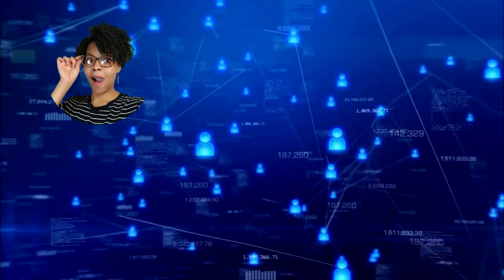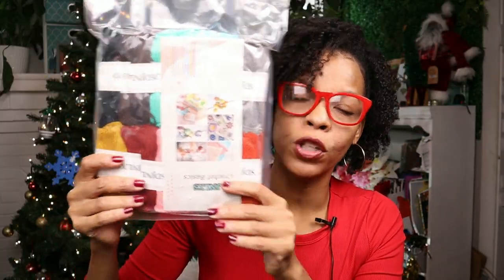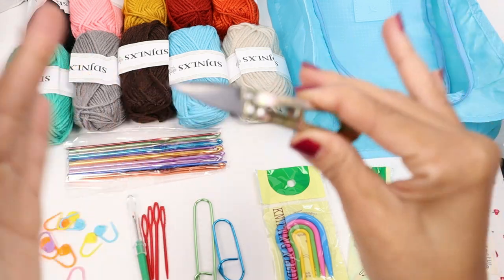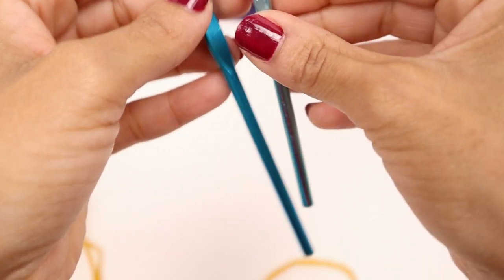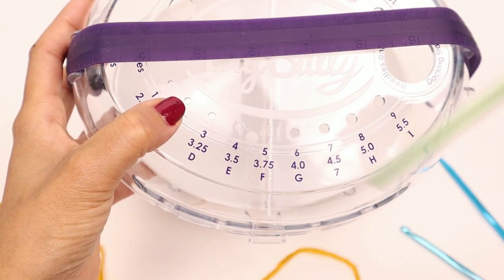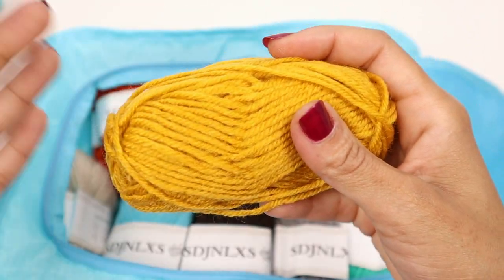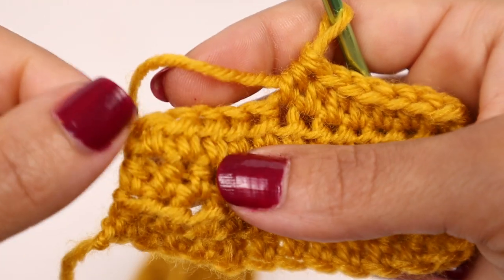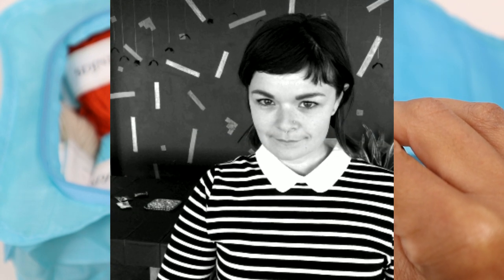50 Crochet Tools For Beginners: EVERYTHING You Need To Crochet!!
*It's time for another Crochet Gadget Review. Crochet is a craft that has been around for centuries. The first crochet hooks were made out of bone and ivory. Today, there are many different crochet tools available to make the process easier. The best crochet tools are those that make it easier to create the desired result with less effort. Crochet supplies for beginners typically include a yarn needle, a crochet hook, and a ball of yarn. A good place to find these best crochet gadgets together is at your local craft store or online retailer.

You'll get a close look at this crochet kit & I'll give you some of my crochet tips along the way, so you can avoid any craft related injuries.

The best crochet tools for beginners includes:
- Crochet hooks: These are the most important tools for crocheting. You will need at least two sizes of hooks, one small and one large, but you may want to have more than that depending on the project you are working on.

- Yarn: The type of yarn you use will depend on what you are making and how long it needs to be. If you are making something for yourself, then acrylic yarn is good because it's inexpensive and easy to work with. If you're making something for someone else, then wool or cotton yarn is better because they're soft and warm.

- Crochet project bag: You'll need a place for your crochet tool set & yarn!

- Stitch markers: These can be very helpful when working on complicated projects where the pattern skips stitches or stitches need

00:00 Introduction
01:57 What's inside
03:11 Hooks
05:07 Yarn & bag
06:19 Test drive
08:19 Final Review